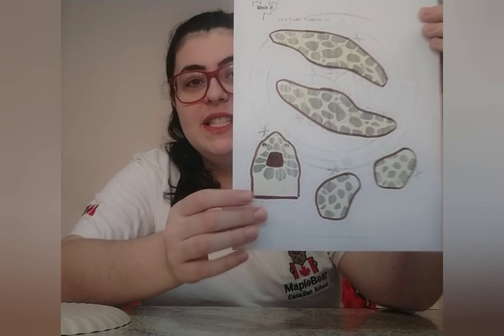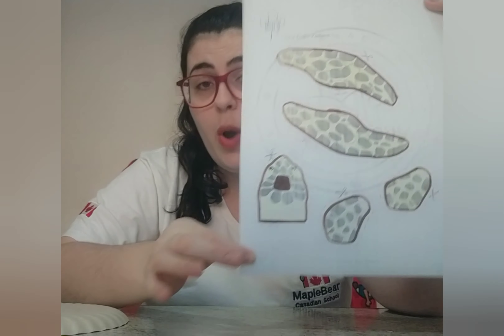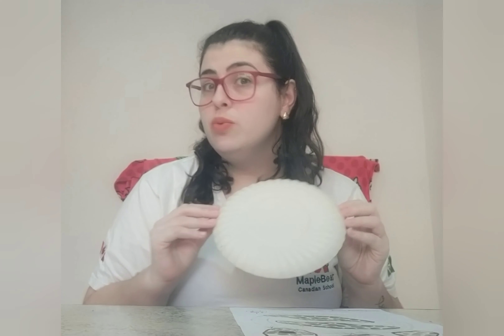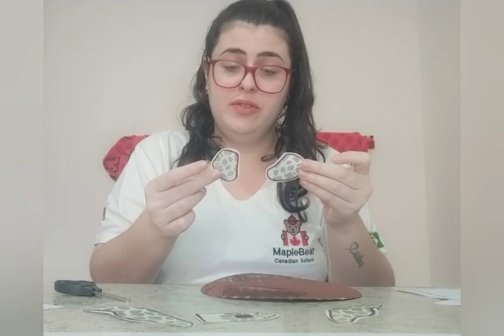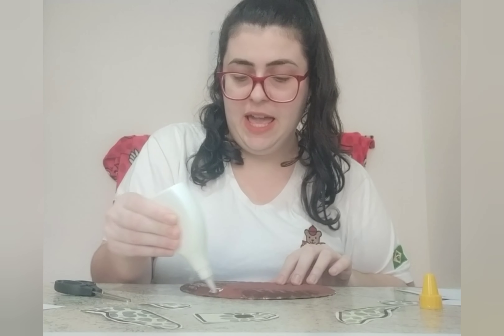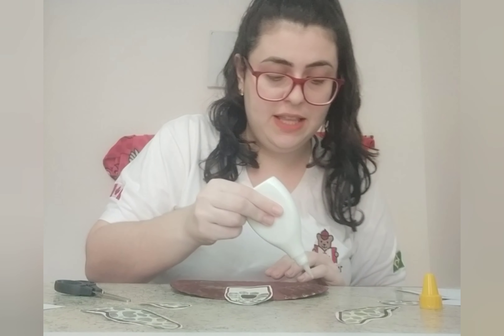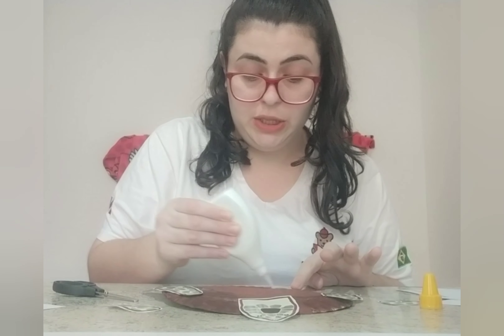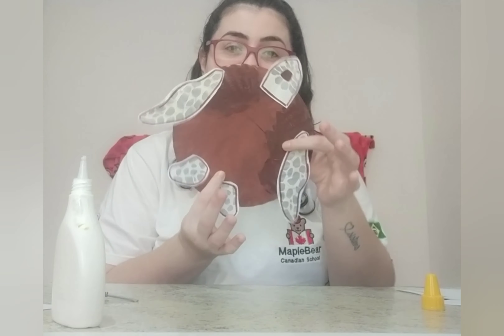August 18th - Video 1 - Sea Turtle